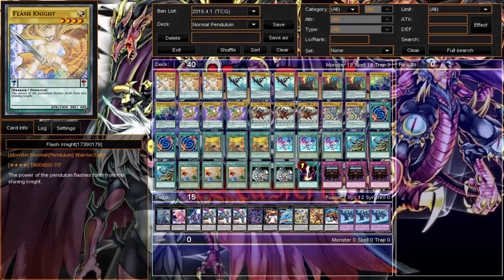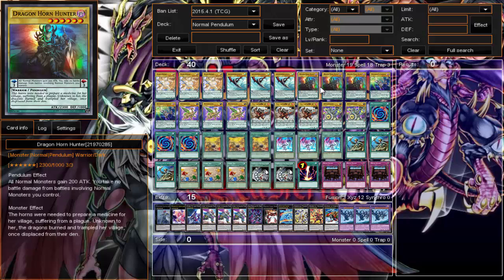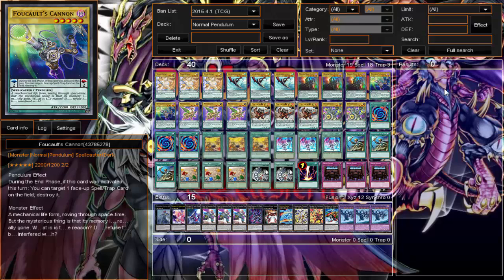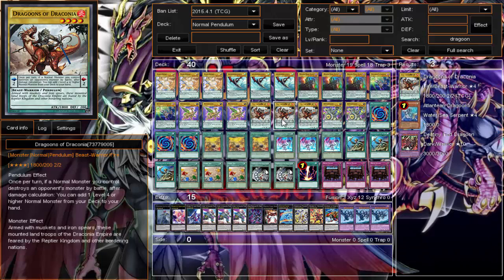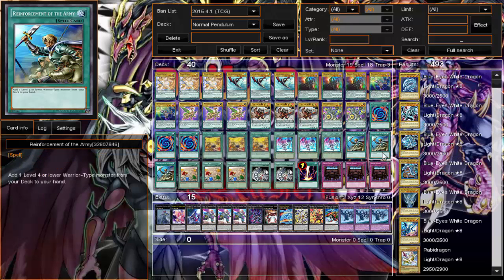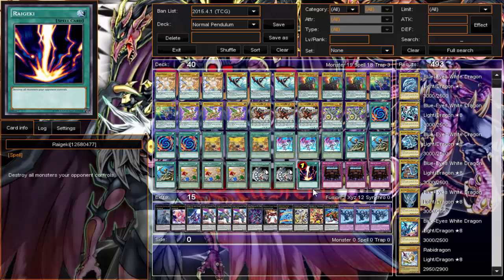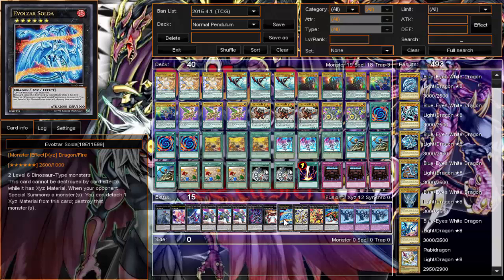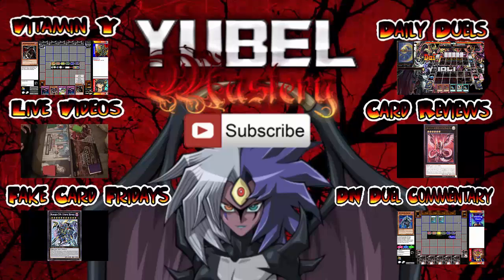Daily Duels: Normal Pendulum Deck Profile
Hey and welcome to Daily Duels. This is a series where I will be posting a video each day dueling with a different deck for each day of the week. For now this is how each day will be scheduled:

Monday - Trains
Tuesday - Satellaknight
Wednesday - Qliphort
Thursday - Burning Abyss
Friday - 3.5 Axis Fire Fist
Saturday - Heraldics
Sunday - Normal Pendulum